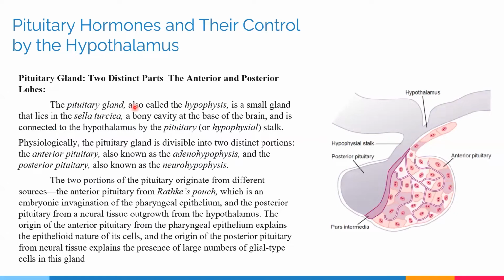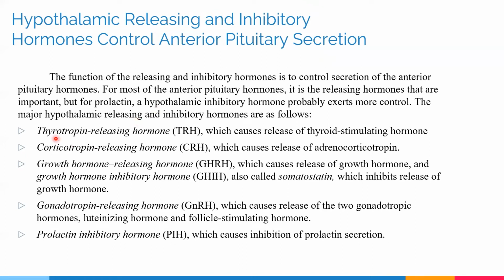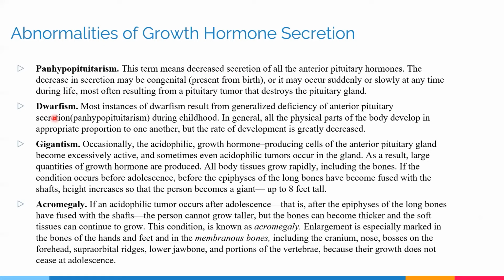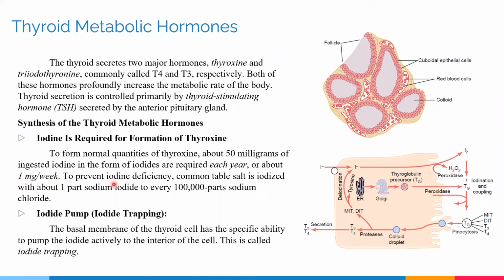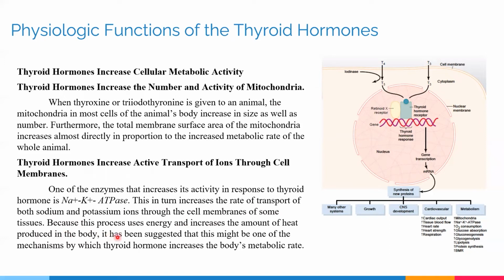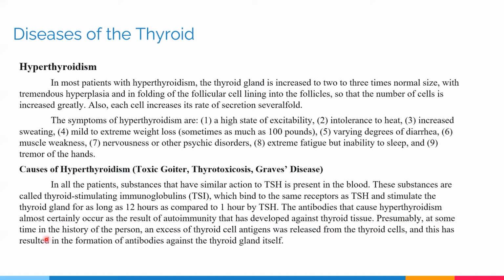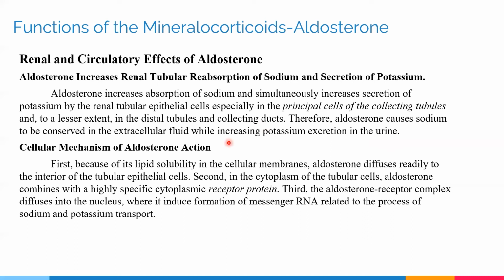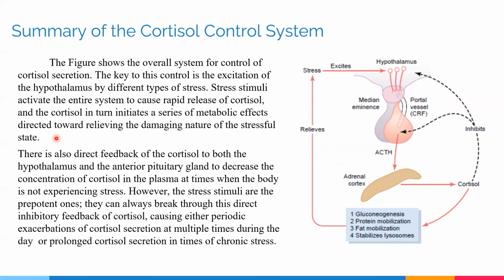Endocrinology II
In this lecture, we look at the various endocrine glands present in our body and the hormones secreted by them. We discuss about the synthesis, secretion and regulation of these hormones as well.